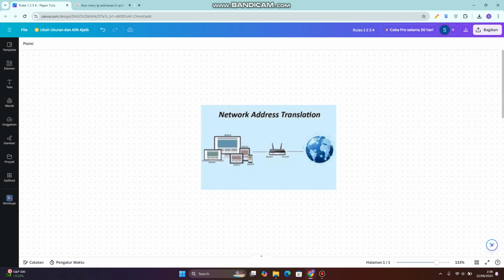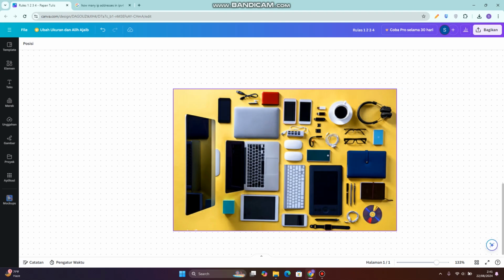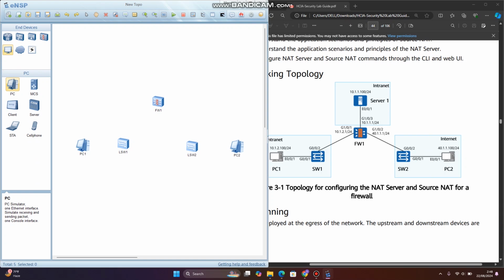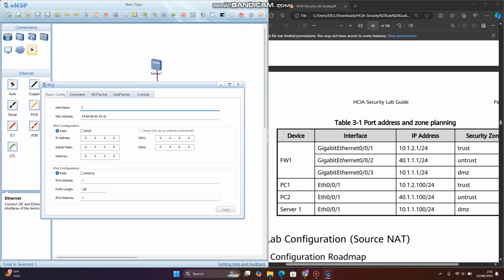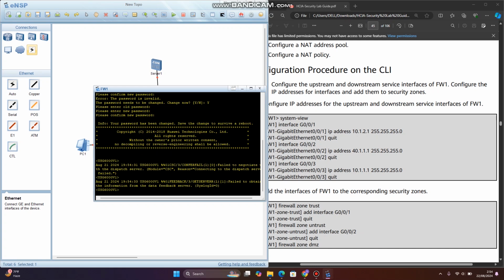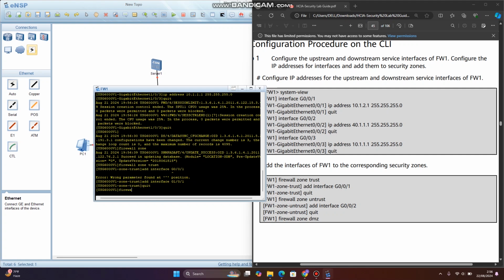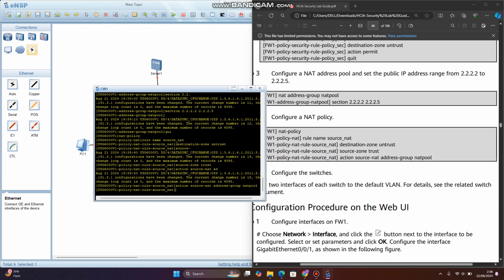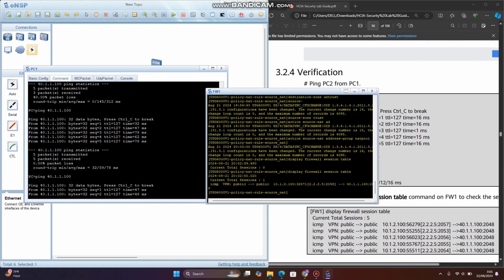HCIA Security Huawei | NAT Server and Source NAT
This video is made for HCIA Security Assignment.
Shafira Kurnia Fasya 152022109